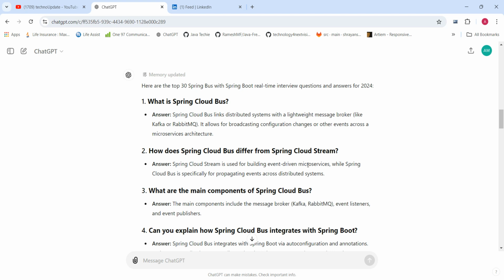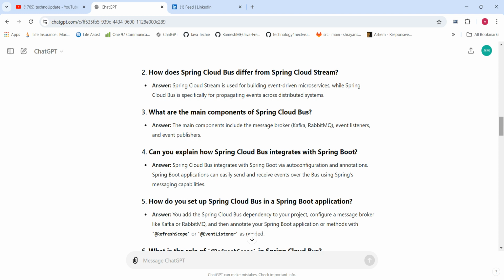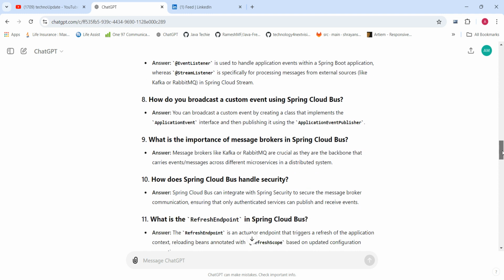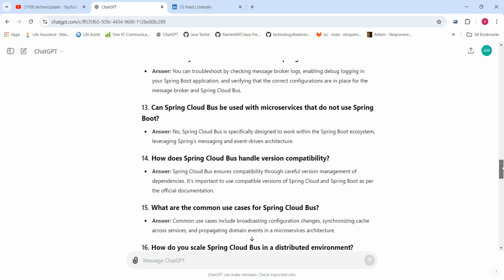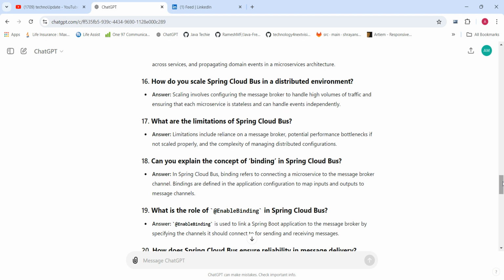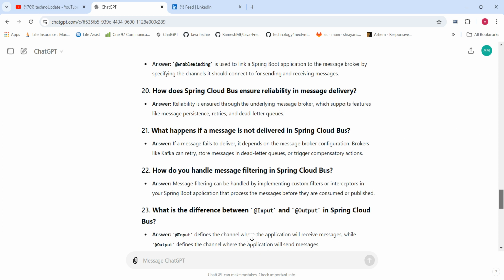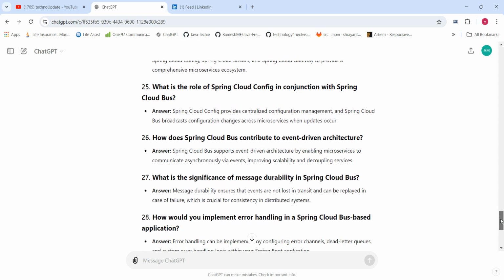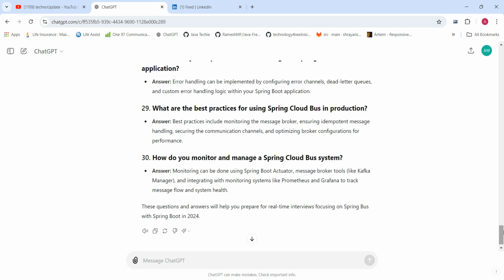Top30 Realtime Spring Cloud Bus Interview Questions and Answers with Spring Boot 2024